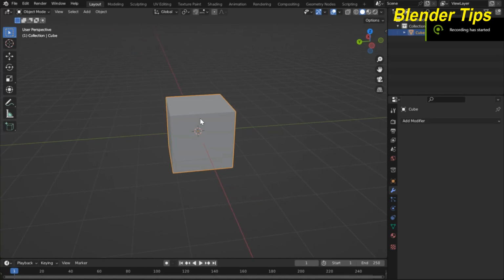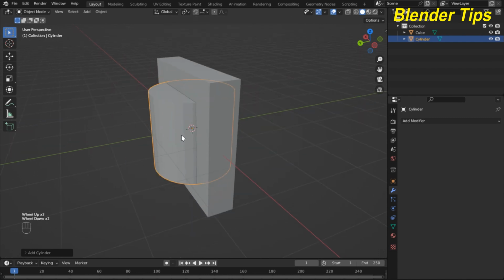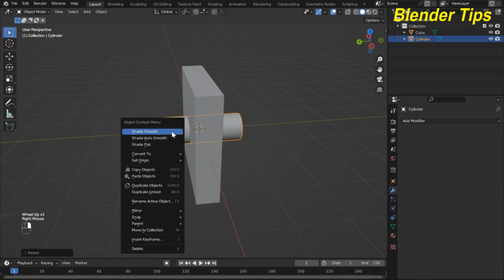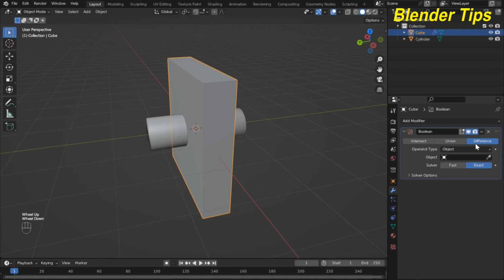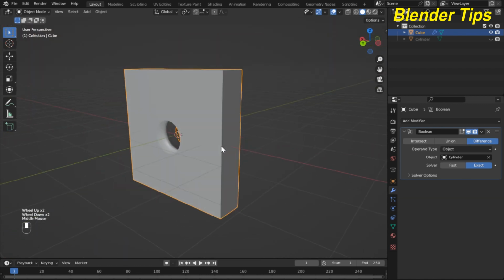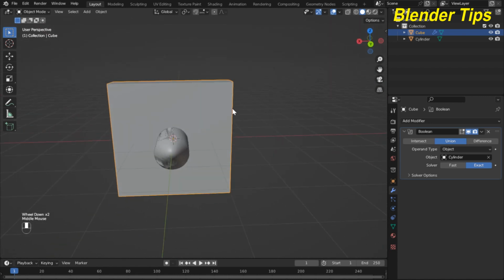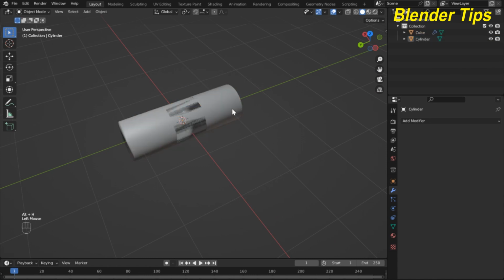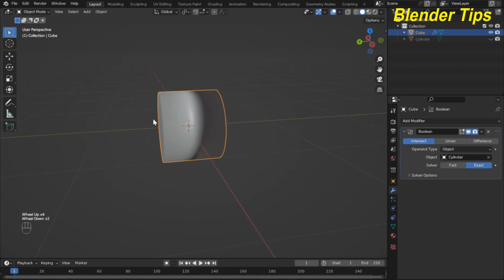Blender Tutorial - Boolean Modifier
This Blender Tutorial is all about Boolean Modifier.
boolean modifier
blender tutorial
blender boolean modifier tutorial